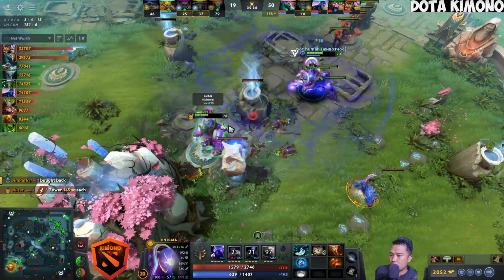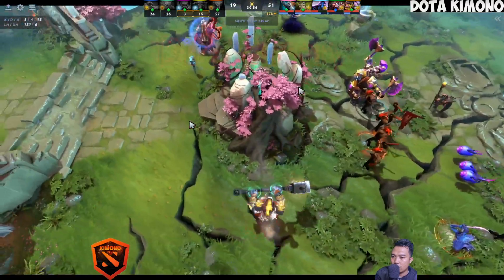7.34D Patch 33 - Enigma The Offlaner Fullgameplay Dota 2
▶️ On Track : 7.34D Patch 33 - Enigma The Offlaner Fullgameplay Dota 2

Top MMR Plays / Dota 2 Pro Gameplay is Educational Channel about e-sport Dota 2 competitive scene. Watch replays of professional players, highest MMR battles and LEARN from you favourite Pro players!